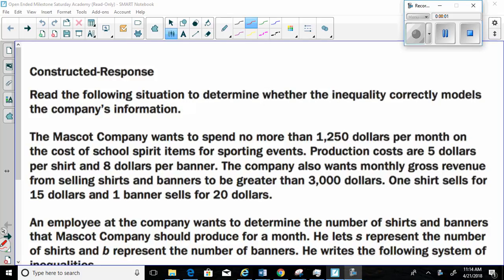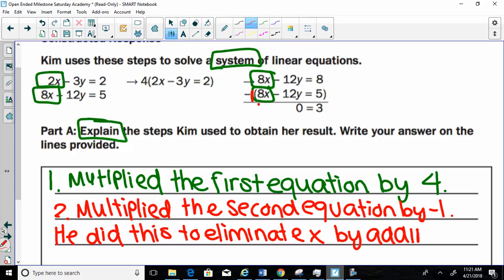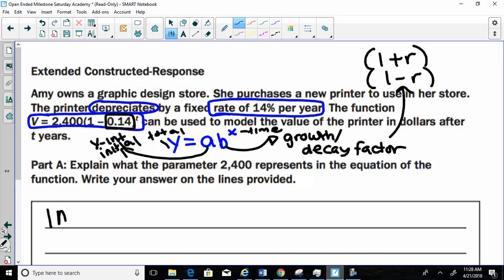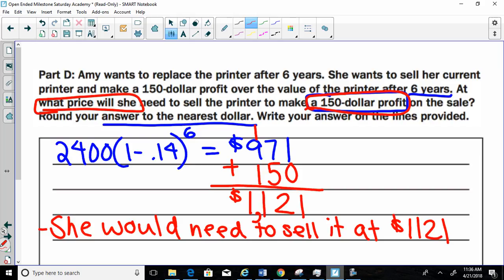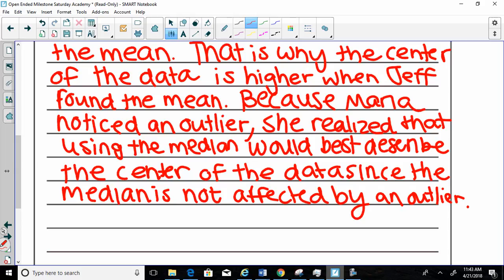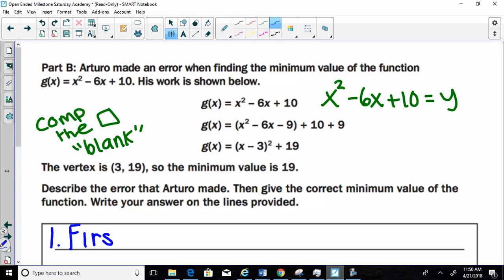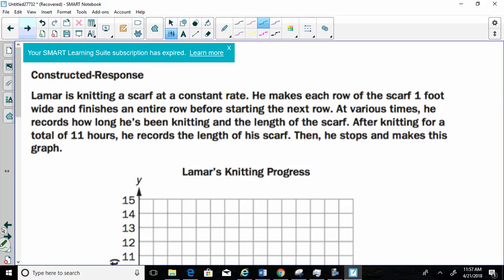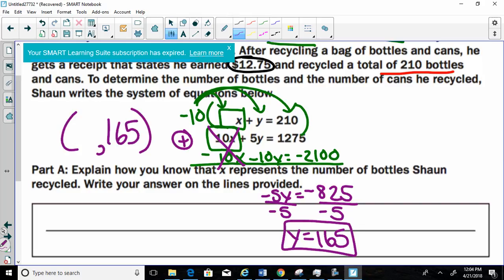Open Ended Milestone Practice Sat Academy